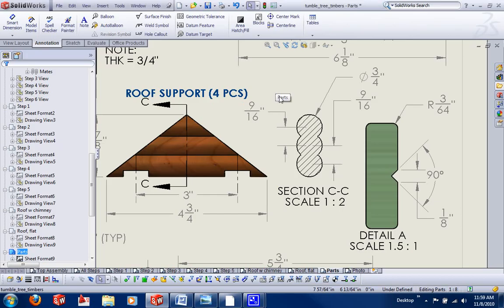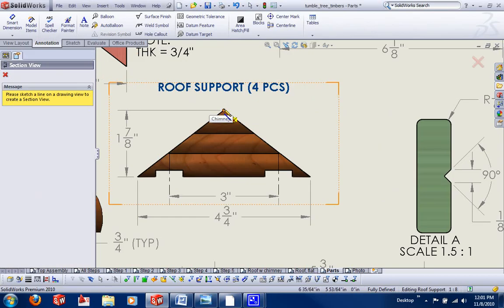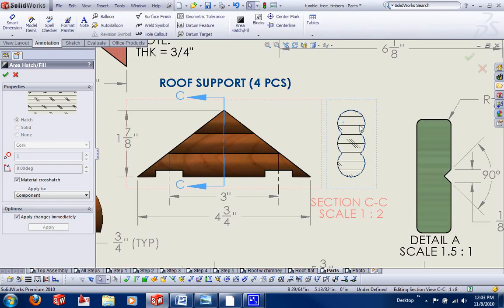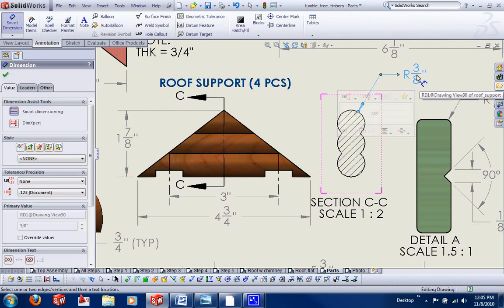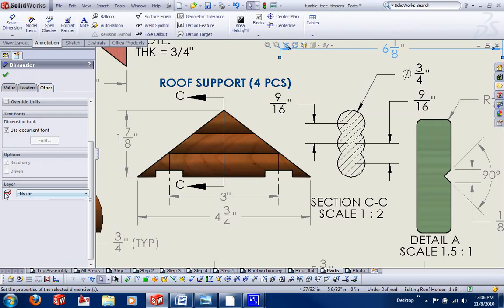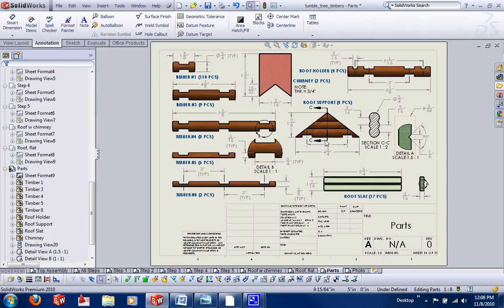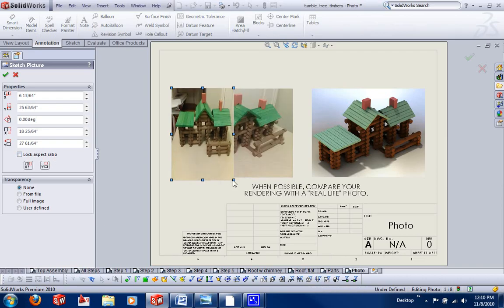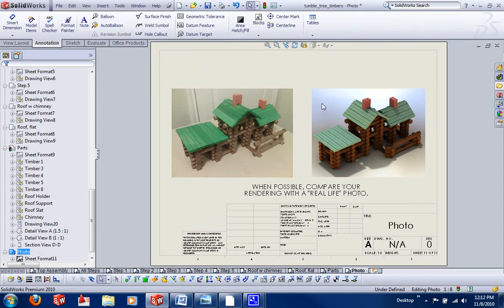4 tent 3 drawings